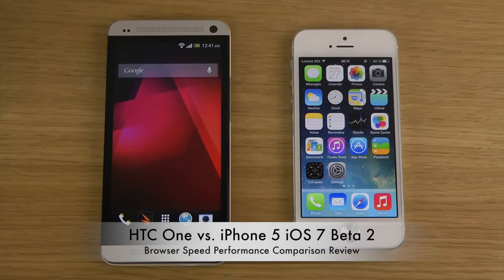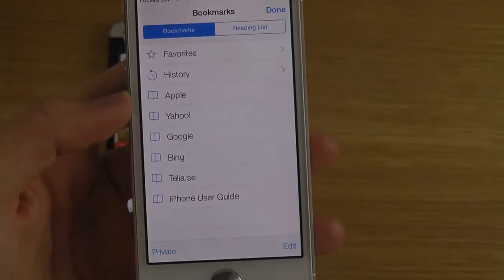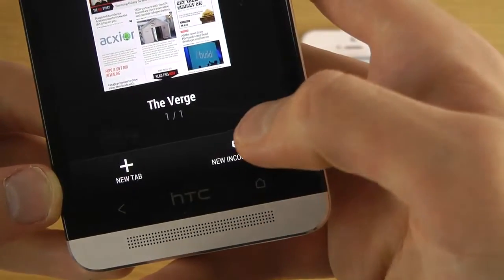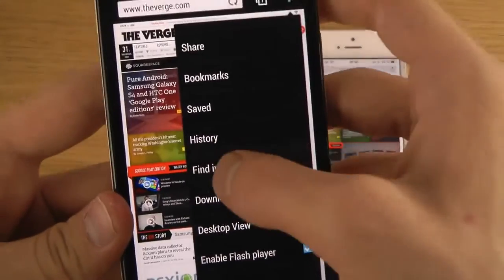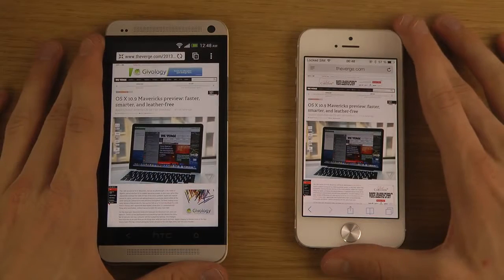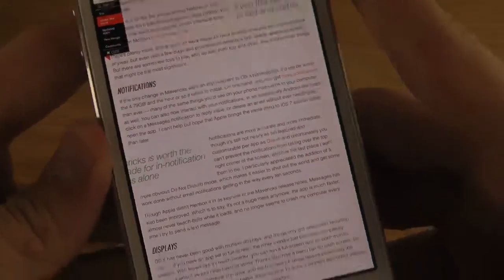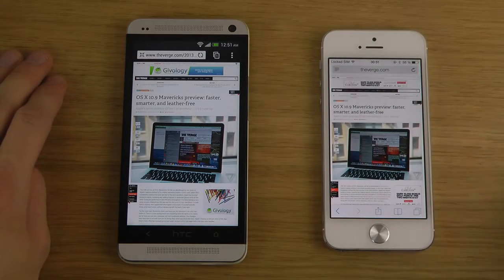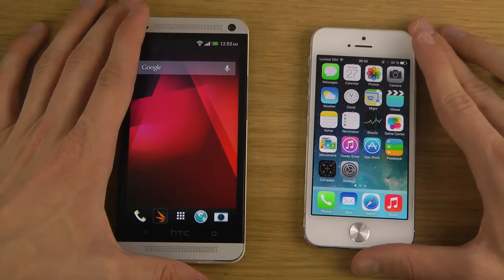HTC One vs iPhone 5 iOS 7 Beta 2 Browser Speed Performance Comparison Review